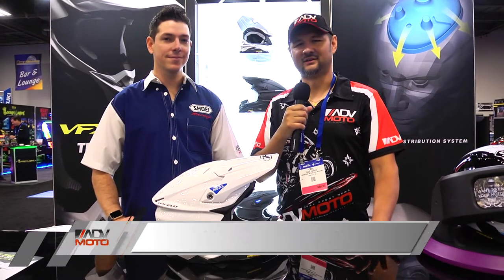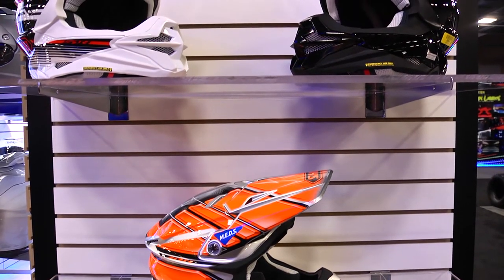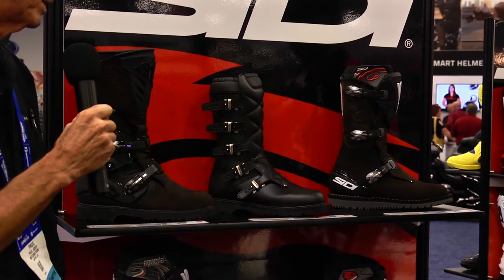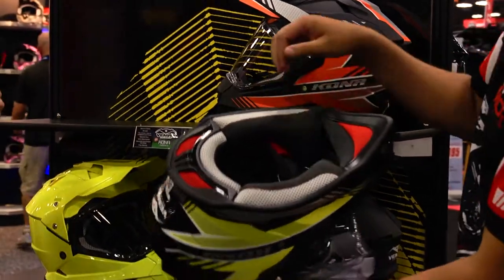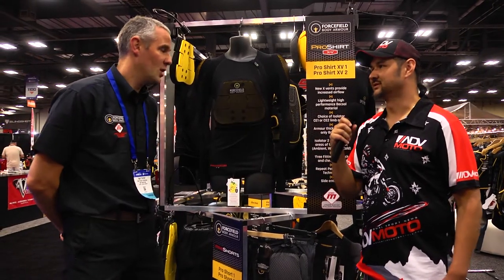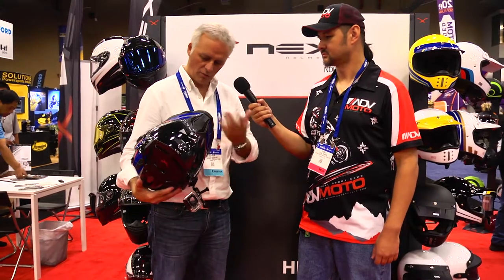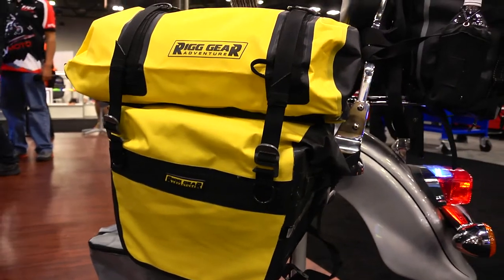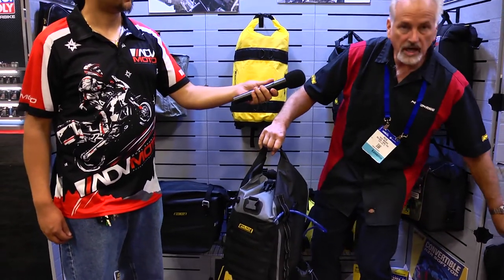AIMExpo 2017 Day 2 Report - Tour of Sidi Boots, Nexx, Shoei, Vemar Helmets and more...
AIMExpo 2017 Day 2 Video Report by Adventure Motorcycle Magazine - Check out the new Shoei VFX-EVO Off-Road Helmet, Motonation introduces three Sidi boot reboots (Adventure, Scrambler, and Trials), a Vemar Kona top value dual-sport helmet and the latest from Forcefield Body Armor. Also killer dry bags from Nelson Rigg, major updates for Nexx's X-Patrol Helmet from Nexx founder Helder.

⚡️ Of course, for more adventure, be sure to check out our